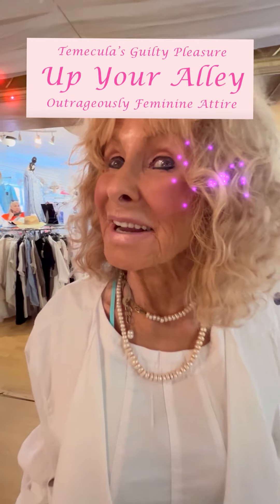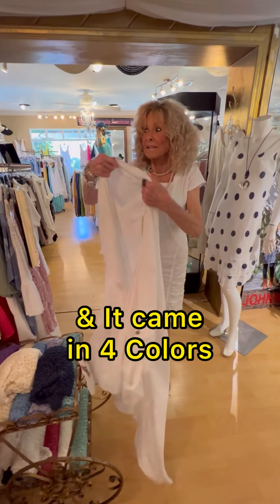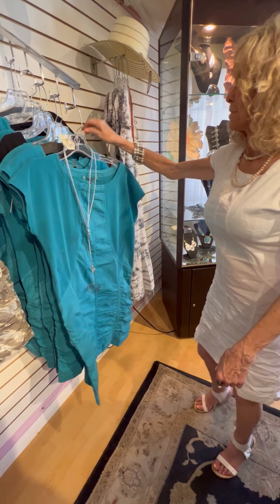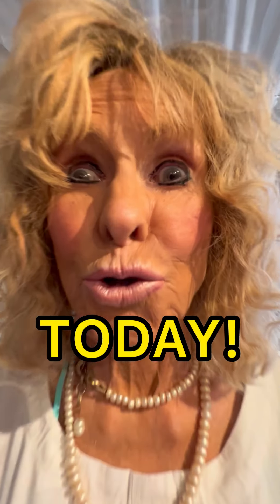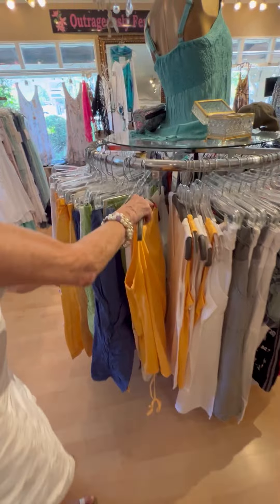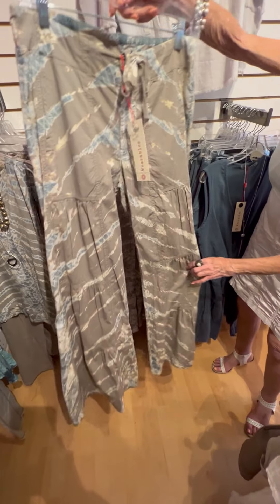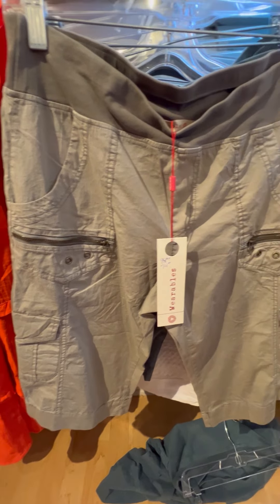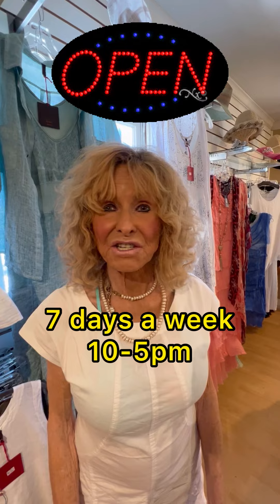NEW Summer Arrivals Dresses, Shorts, Pants & More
NEW Summer Arrivals  Dresses, Shorts, Pants & More to